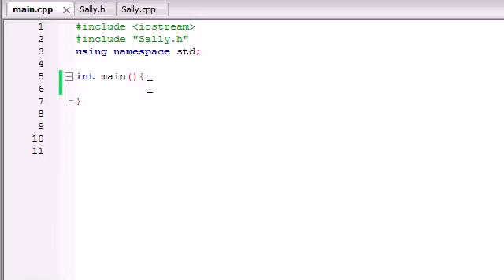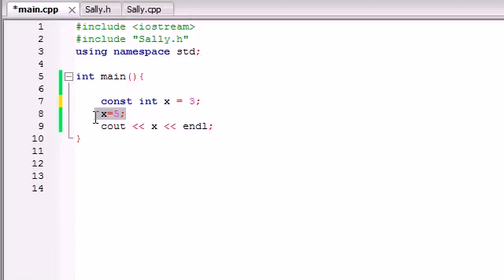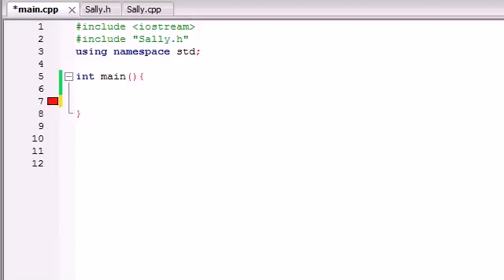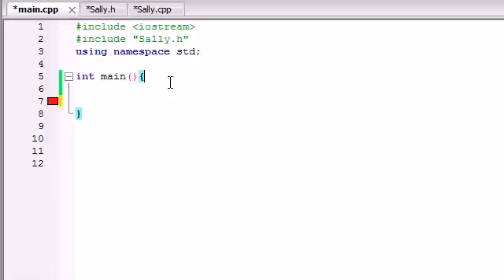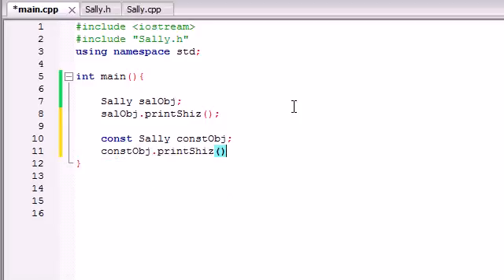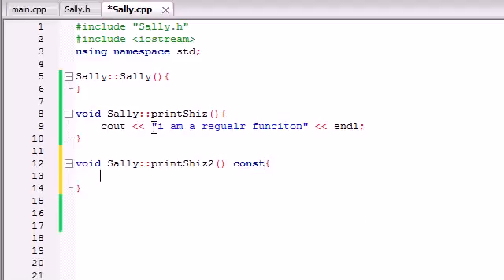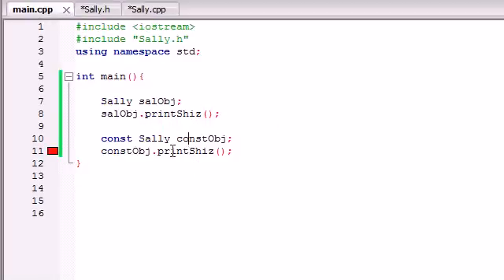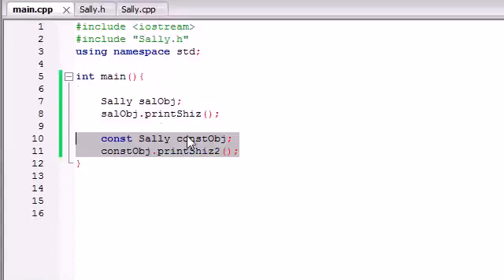Buckys C++ Programming Tutorials 44 const Objects